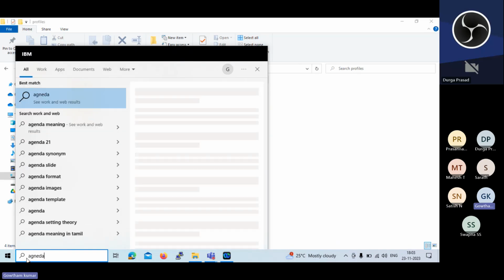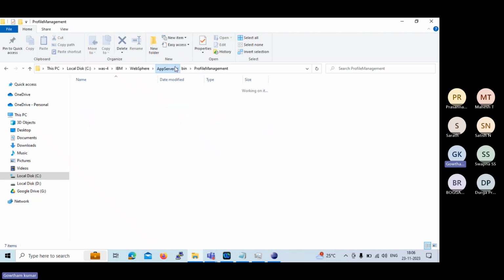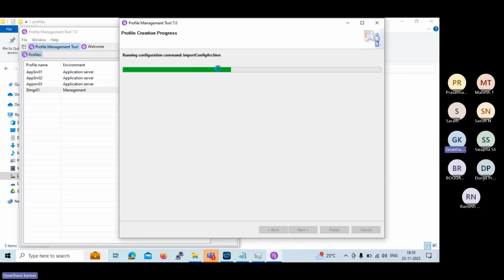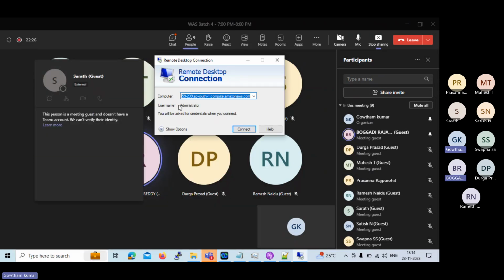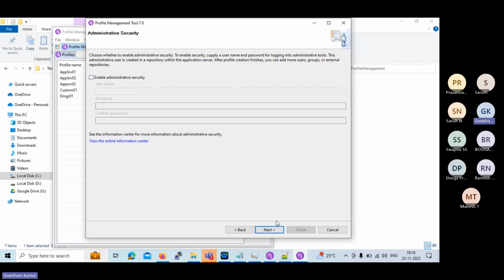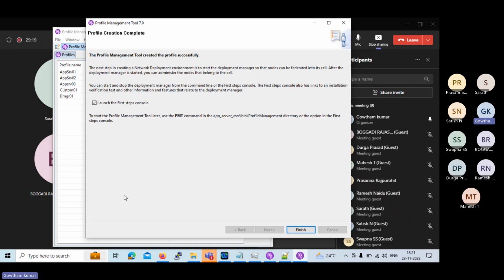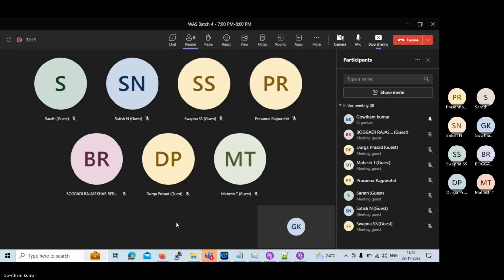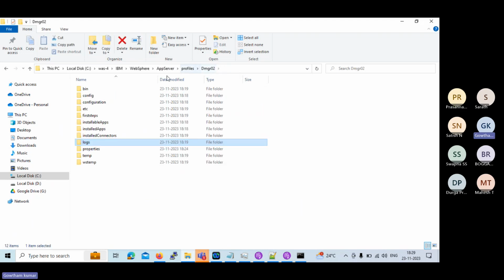WAS Batch 4 class8 part1